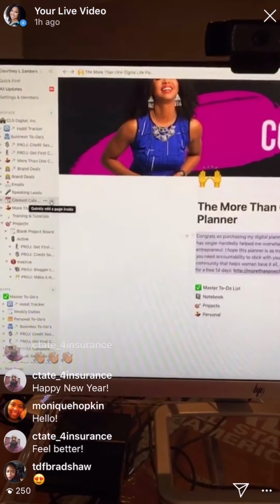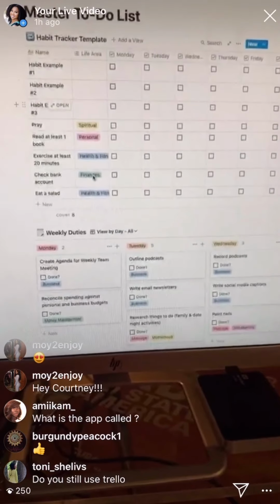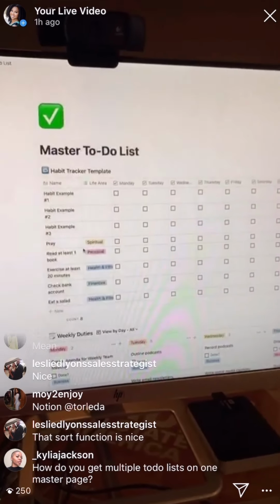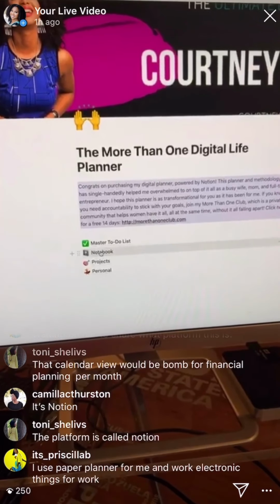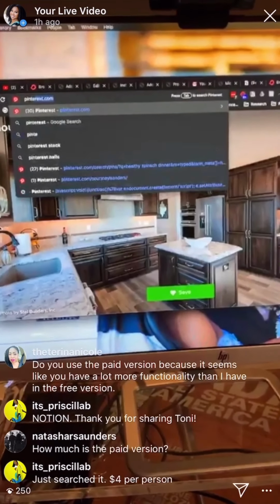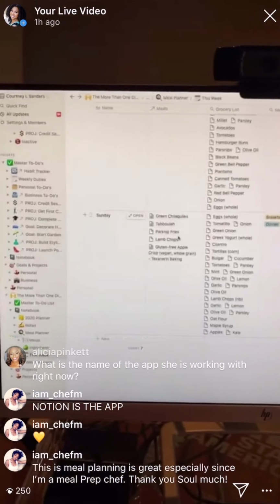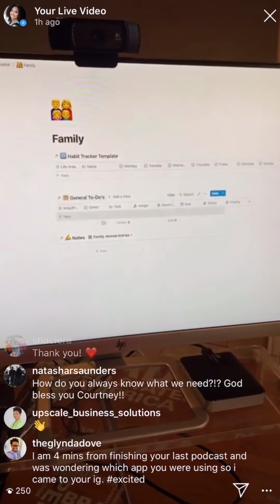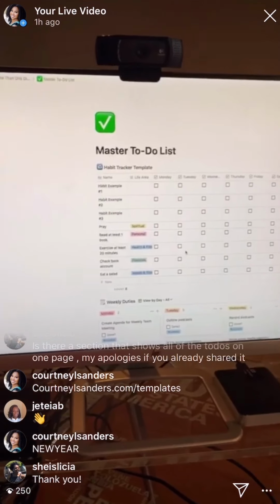How I Use Notion to Organize MY WHOLE LIFE!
When it comes to planners productivity apps, I have tried them ALL! Bullet Journals, Passion Planners, Evernote, Trello, WorkFlowy, and the list goes on. NONE OF THEM have worked for me as well as Notion does! I am just obsessed with this app! Click the link above to get the templates featured in this video!

SIGN-UP FOR NOTION:
(use my link to get a free $10 credit added to your account!)

MY MEMBERSHIP COMMUNITY
Are you a busy woman trying to achieve multiple goals while juggling multiple roles? Get the accountability and resources you need inside my private membership community, The More Than One Club!

ABOUT
I'm a wife, mom, and full-time entrepreneur with a very simple belief - as a woman, you CAN have it all, all at the same time! On this channel, I document my journey to "having it all" and share practical tools and tips to help you do the same.